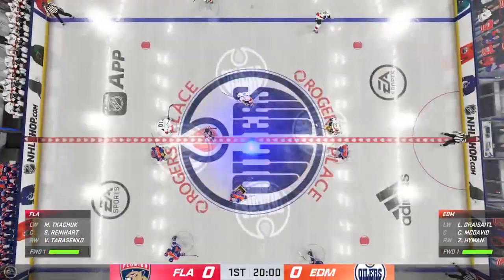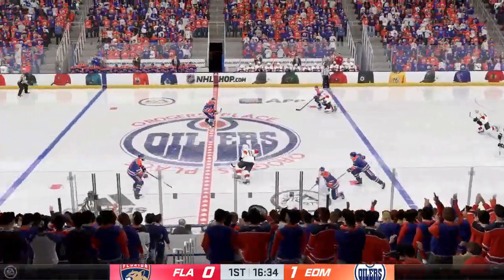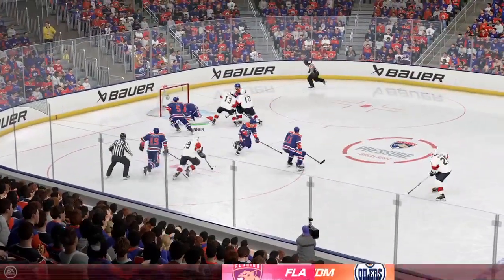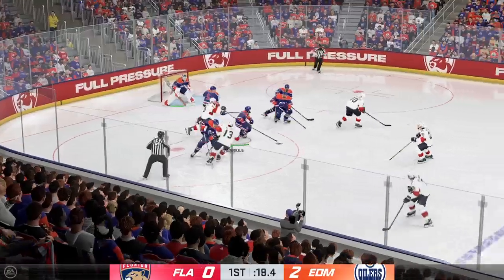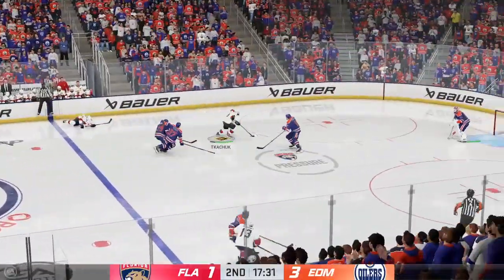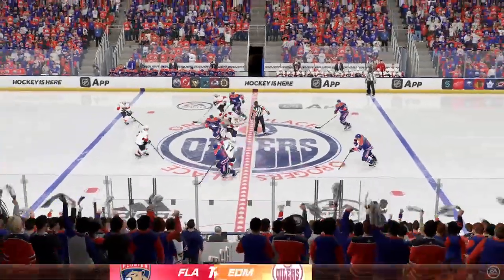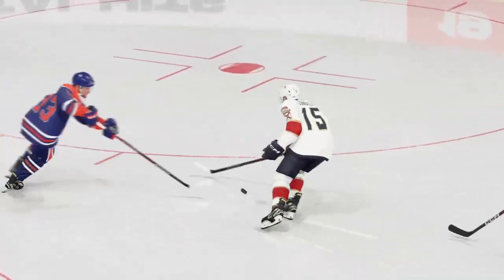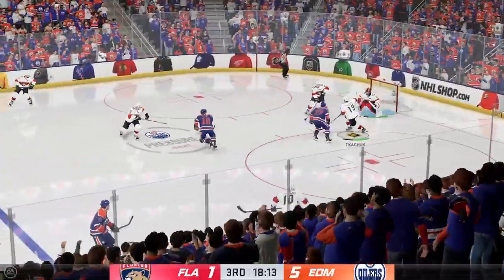nhl 24 stanley cup finals florida panthers vs Edmonton oilers game 2